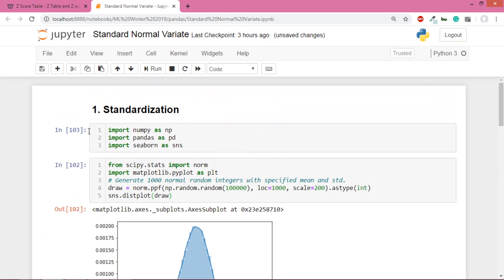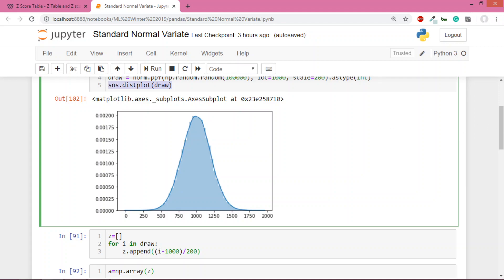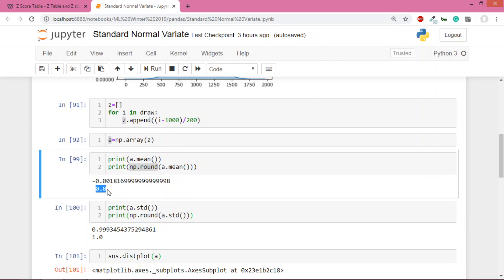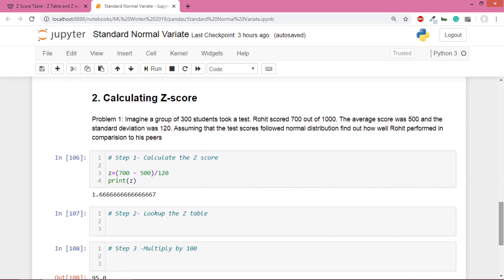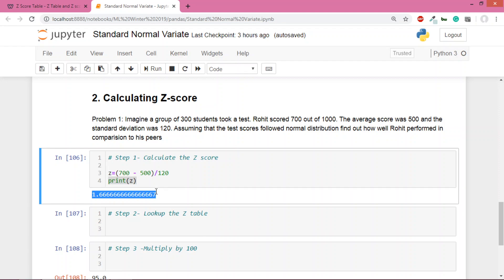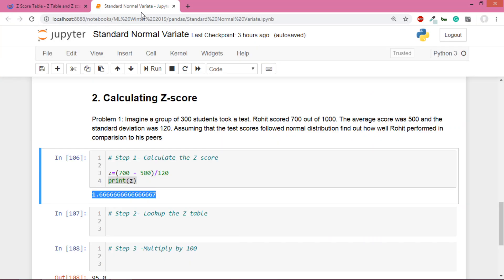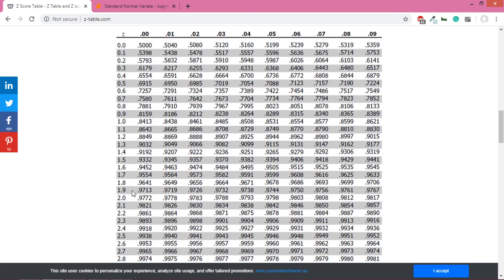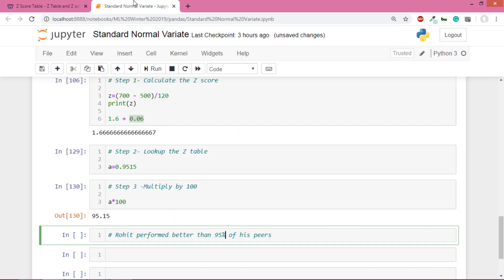Z-score and Z-tables